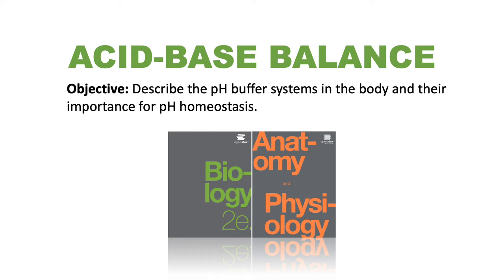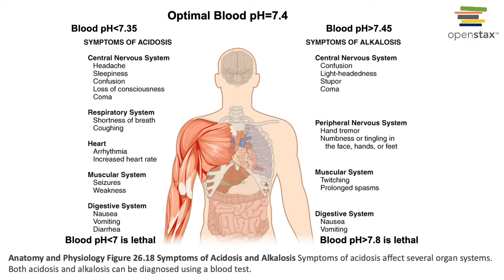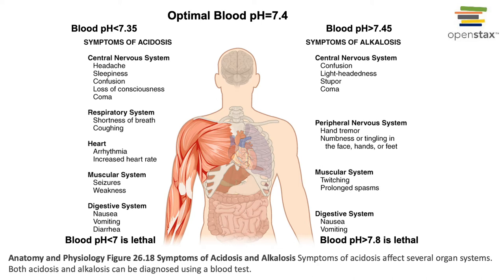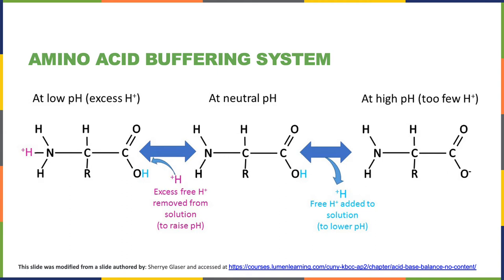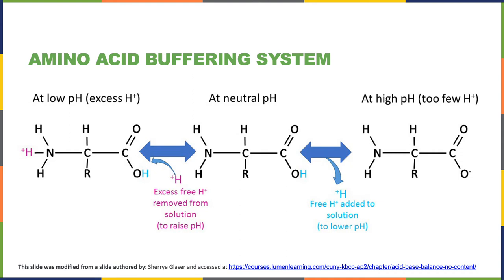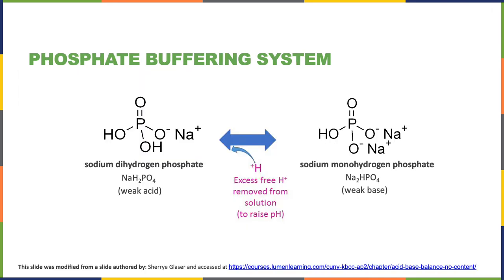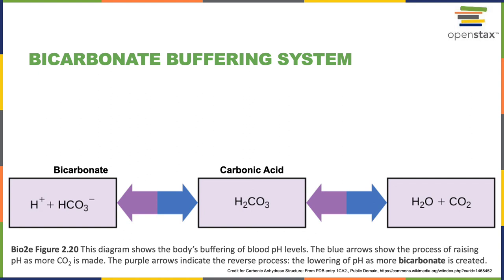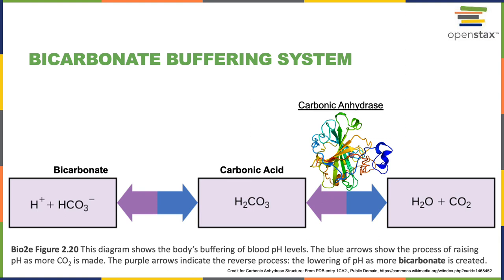Acid Base Balance Part 1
Objective: Describe the pH buffer systems in the body and their importance for pH homeostasis.